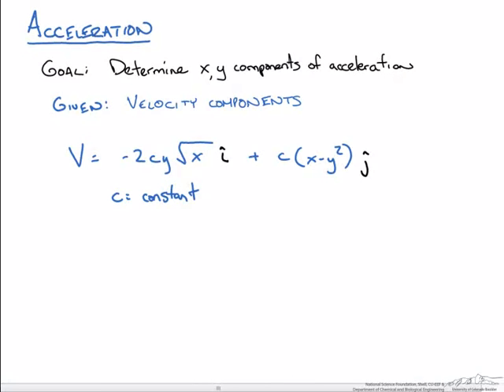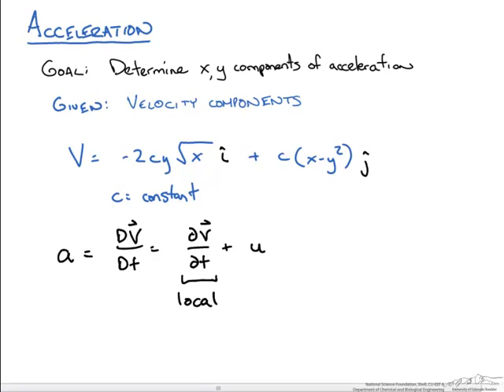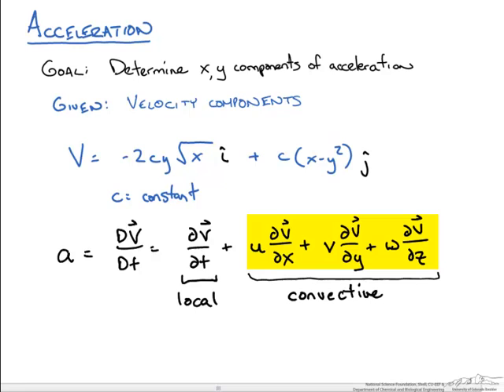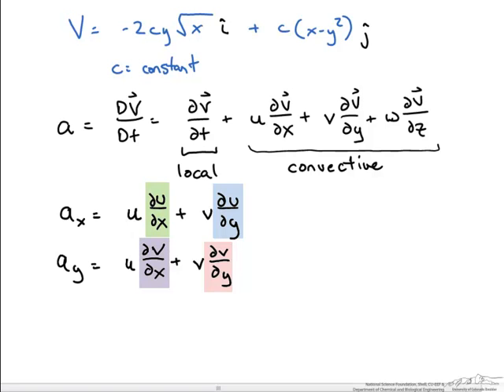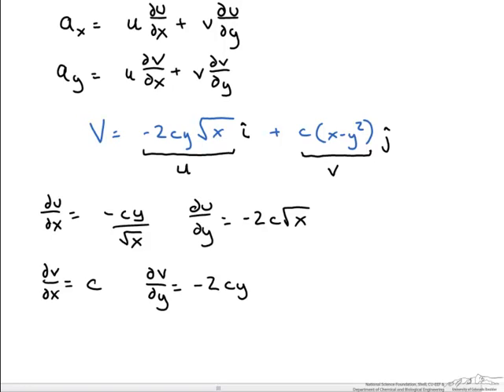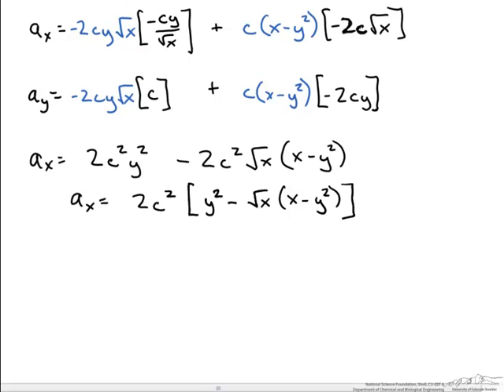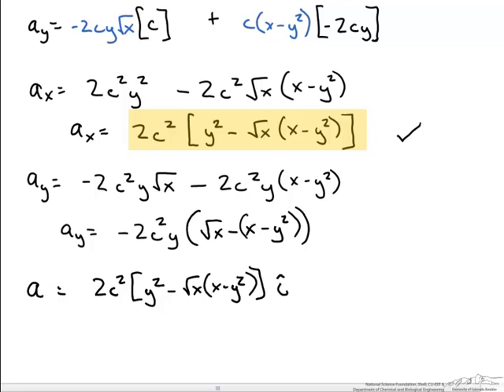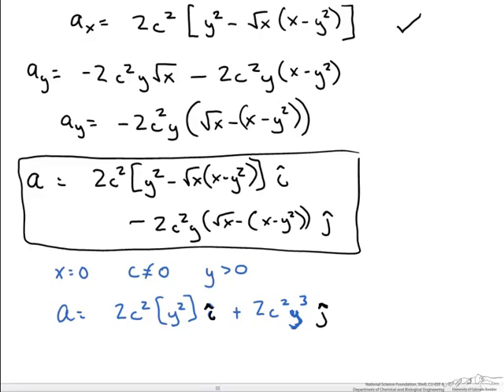Acceleration Field Given a Velocity Field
Determine the acceleration components based on Cartesian components of a velocity field.  Made by faculty at the University of Colorado Boulder, Department of Chemical and Biological Engineering.